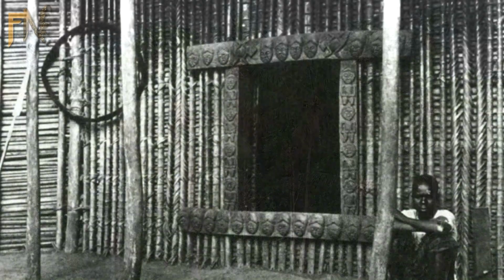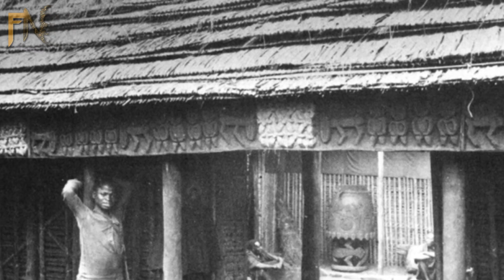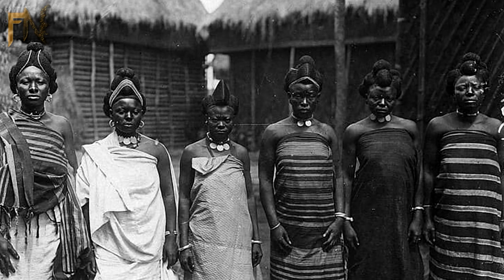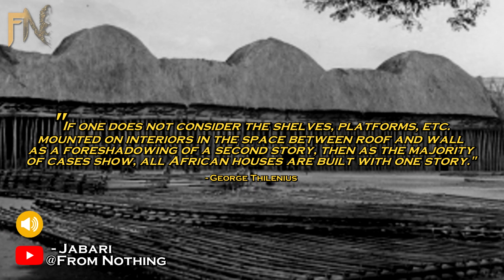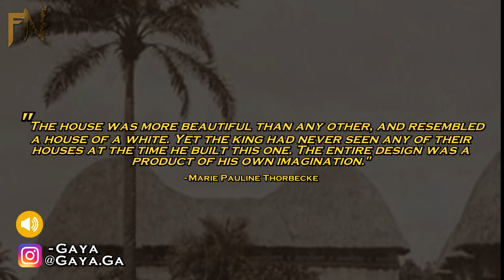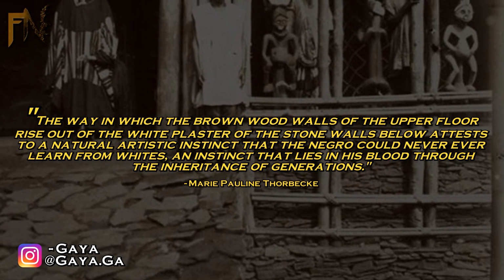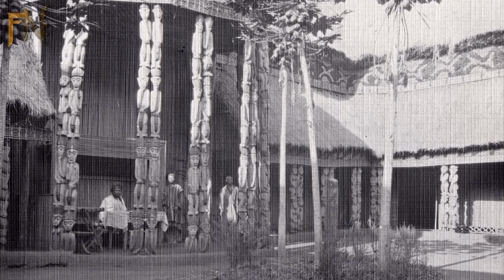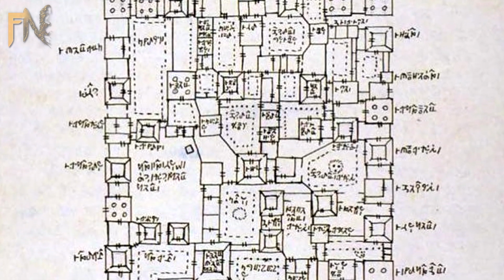These Structures Were Too Beautiful to be Built by Africans - African Cities and Architecture Ep. 2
Though some people think that the African mudhut epitomizes African architecture, there is actually an amazing wide variety of materials and techniques that exist throughout the continenet. The people of the Cameroonian grasslands created massive, multi-story dwellings and palaces of wood and bamboo that were so large and impressive that early European explorers assumed that their builders must've learned it from them.